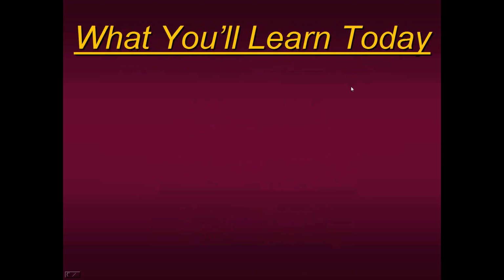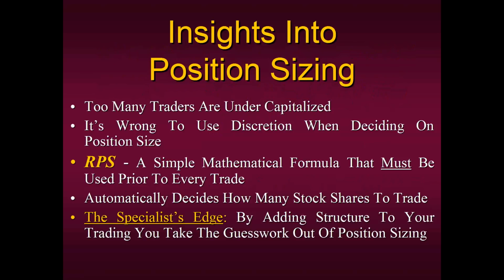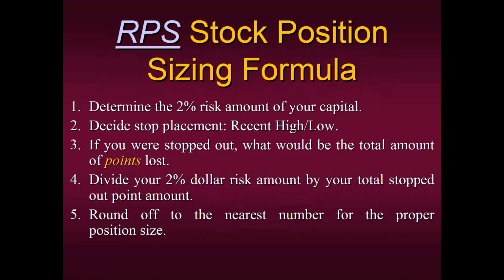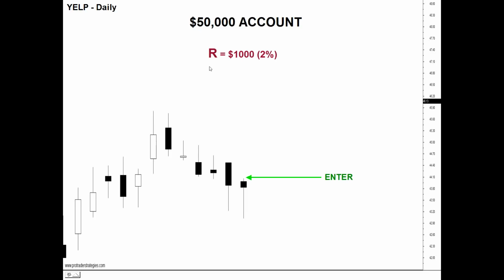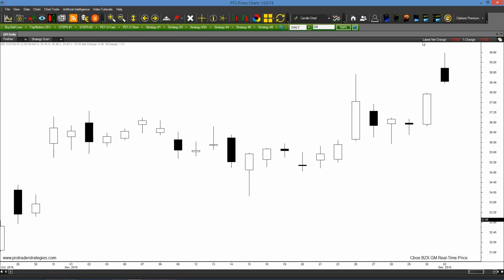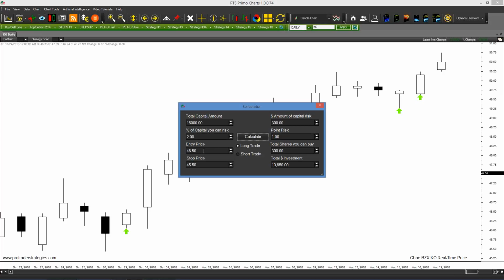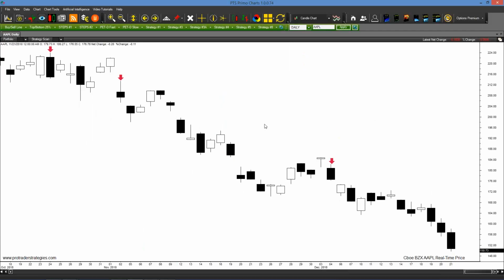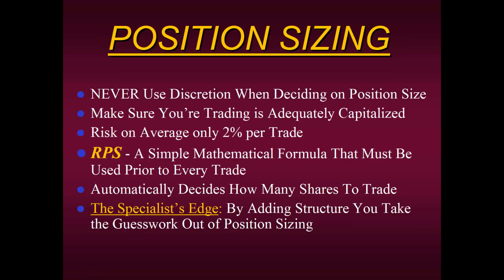Steven Primo's Proper Way To Calculate Your Position Sizing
Too many Stock Traders are under capitalized yet continue to over trade. This eventually leads to a series of draw downs which can be devastating, especially for the beginning trader. One way to avoid this problem is by knowing in advance how many shares or lots to properly trade per signal. But just what is the proper amount to trade and how is it determined? In this webinar, 41-year veteran trader Steven Primo will show you how to take the guesswork out of your position sizing by teaching you a simple method that automatically decides how much to trade. He'll explain how to calculate this formula and then share numerous chart examples displaying this new feature on the PTS Primo Charting Platform.